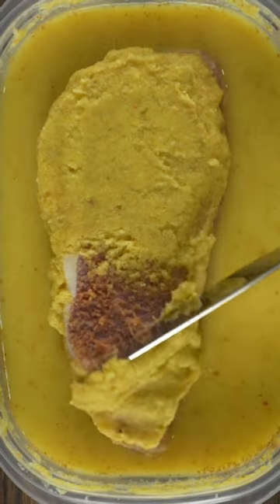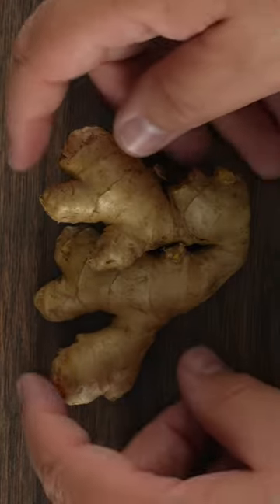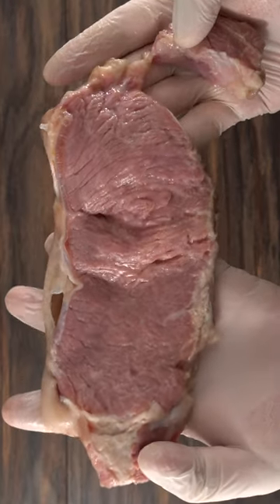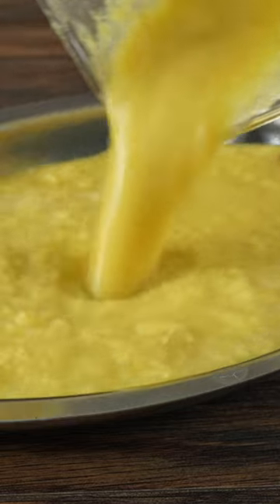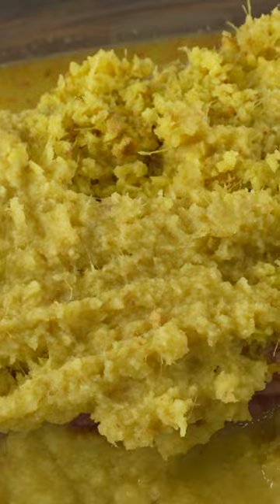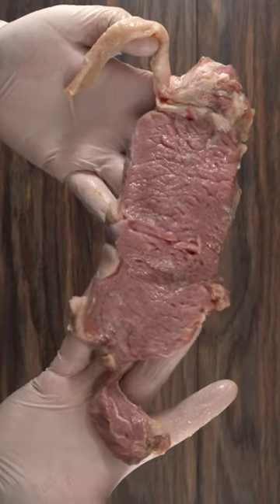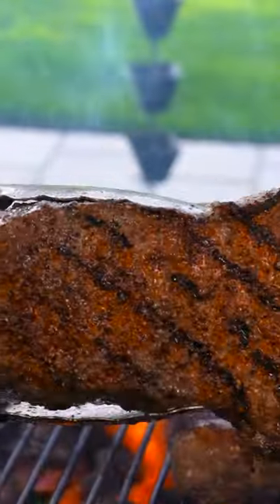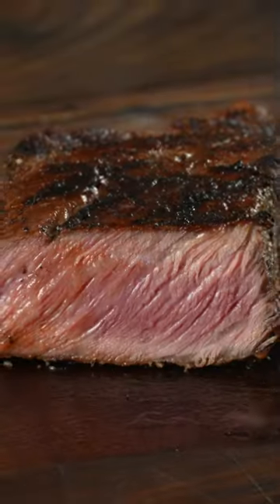Ultimate STEAK Hack!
* SVE MERCH *
* MAIL TIME Want to send something?
13876 SW 56th Street (№128)

* EVERYTHING I USE in one LINK *

* VIDEO EQUIPMENT *
Main Camera